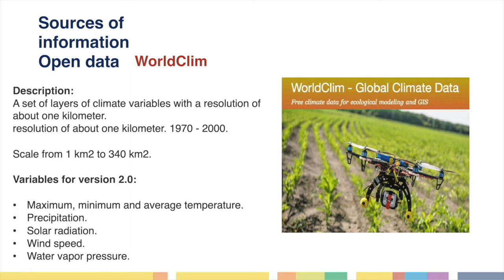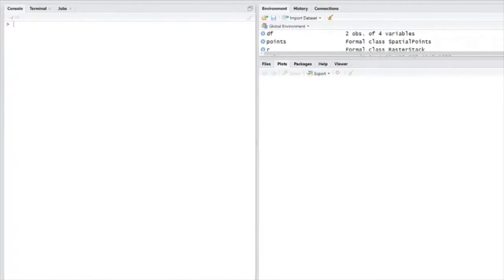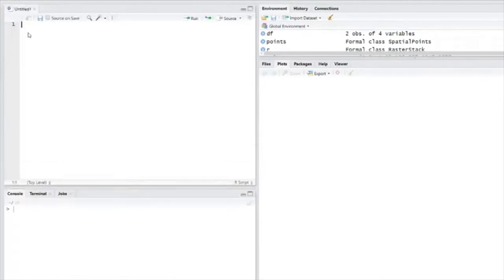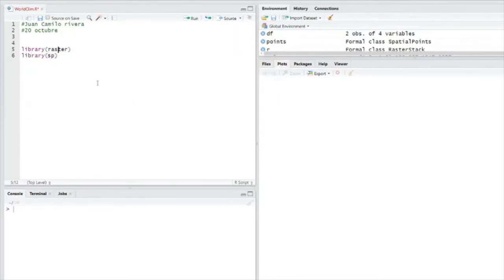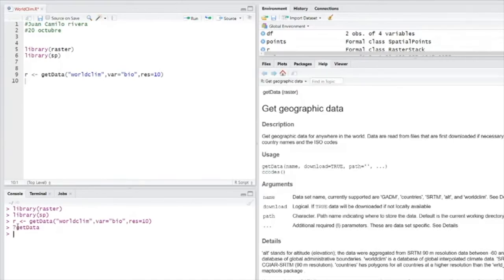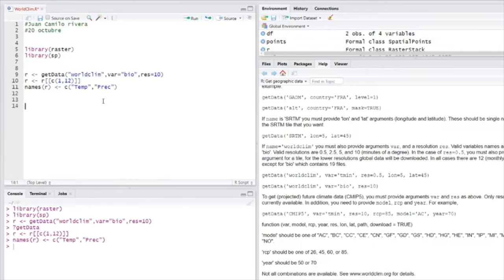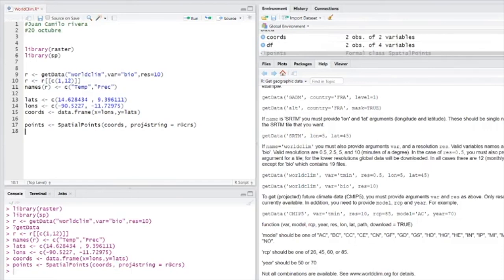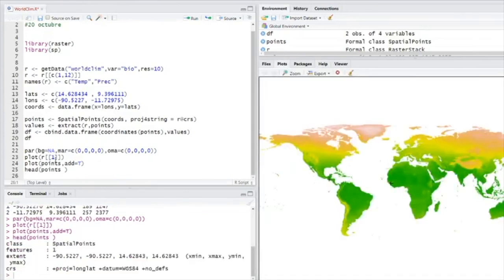3. WORLD CLIM: Block 2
Block 2 video 3: World Clim